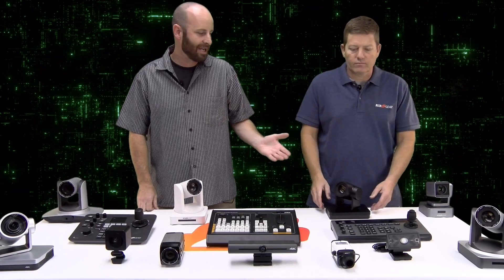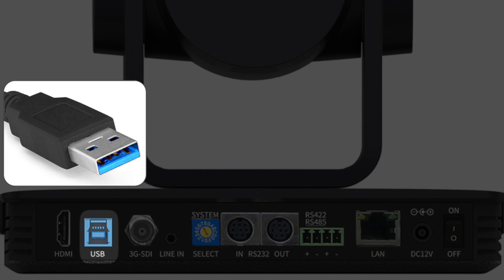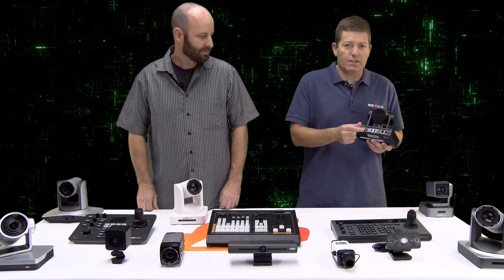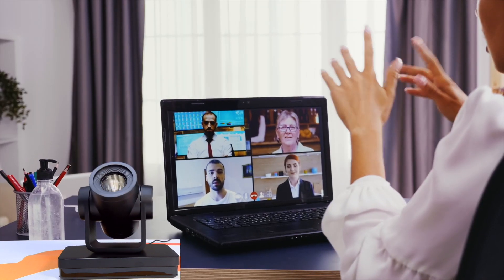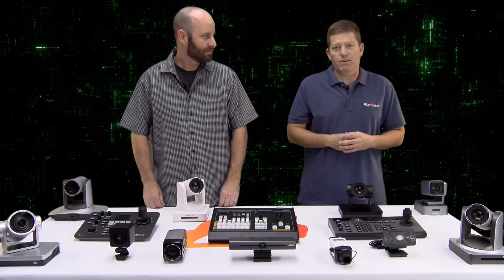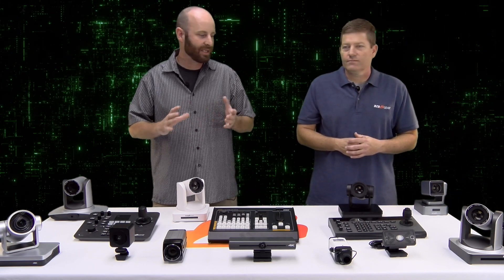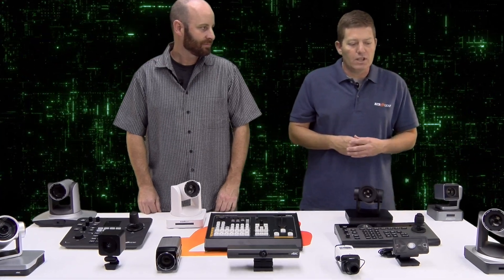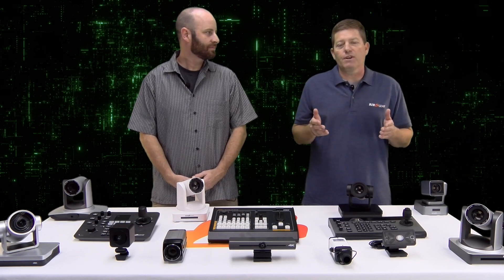BZBGEAR Heads Chris & Steve Talk Tech - Ep. 1 IP PTZ cameras, Live Streaming & Accessories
In our first episode of "Chris & Steve Talk Tech," the guys touch on the different camera solutions and options for live streaming and video conferencing. They also address the various challenges of distance learning, setting up a live stream, which camera to choose, optical zoom ranges, video signal transmission, how to control the cameras, software, current tech trends, and much more.